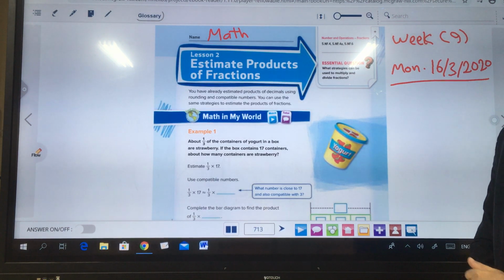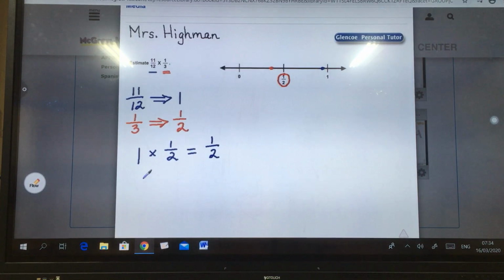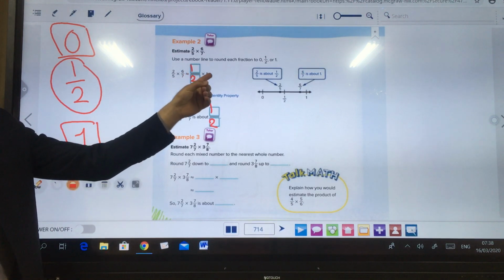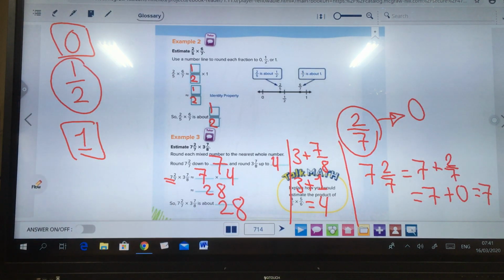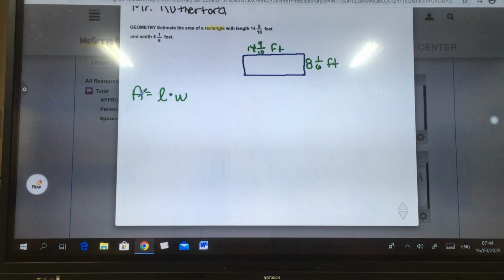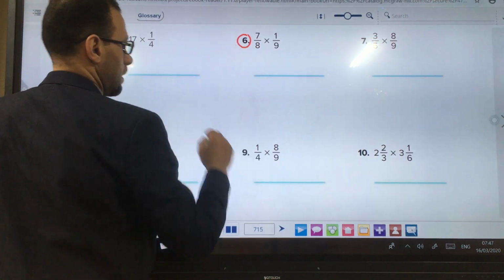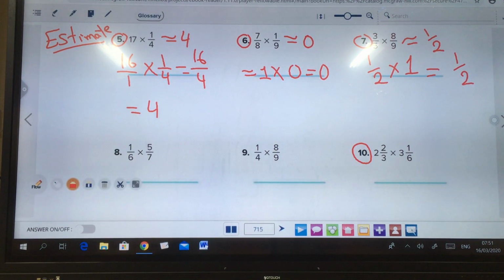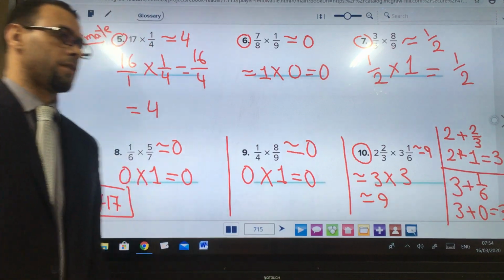Math- Mon. 16/3/2020 - G 5A